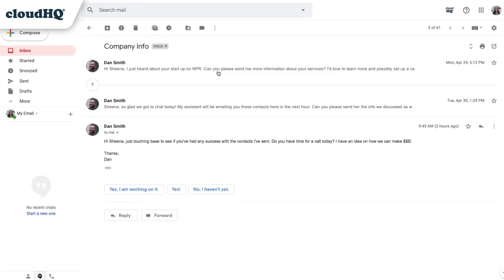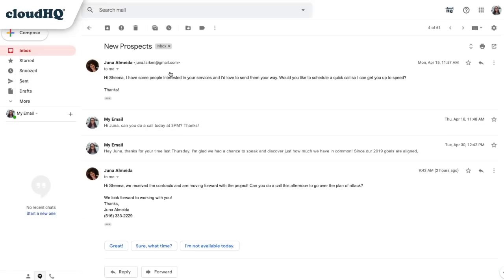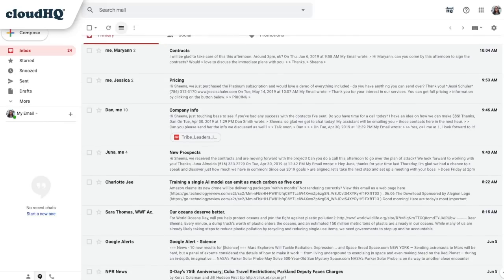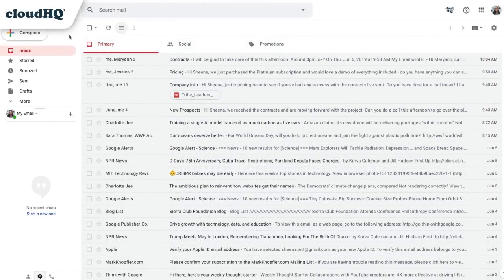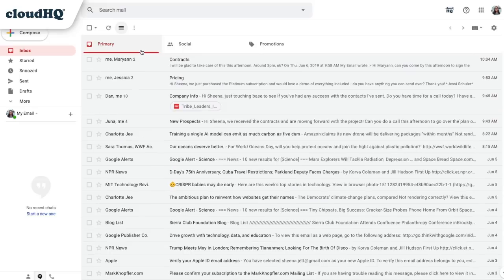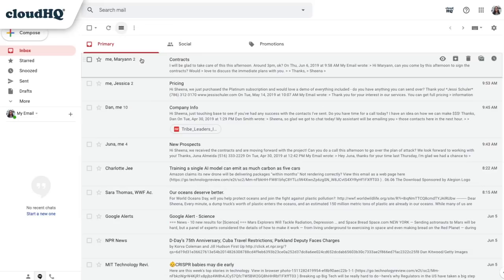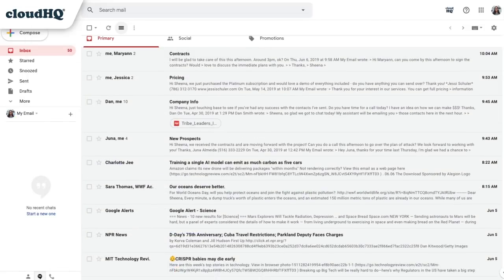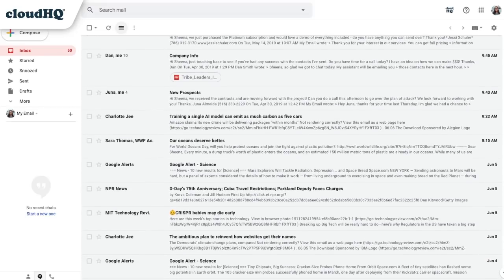Preview Emails in Gmail Without Even Opening Them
Quickly preview your emails, without even opening them. This extension lets you see up to the first 3 lines of your emails in your Gmail inbox.  This way, you can prioritize which emails need to get read first, increasing your productivity at work.